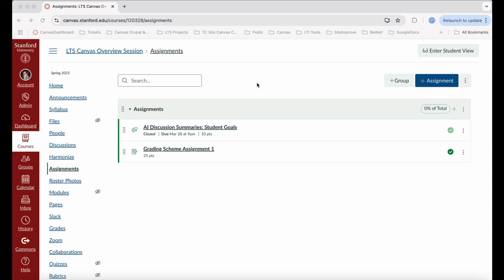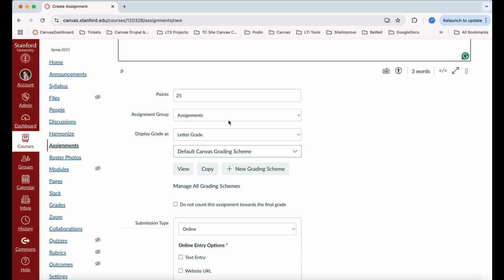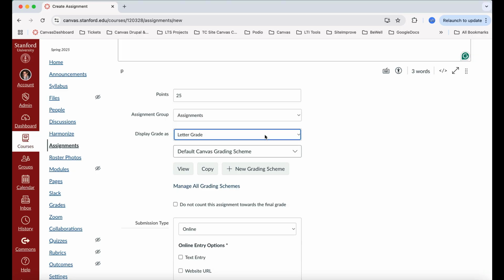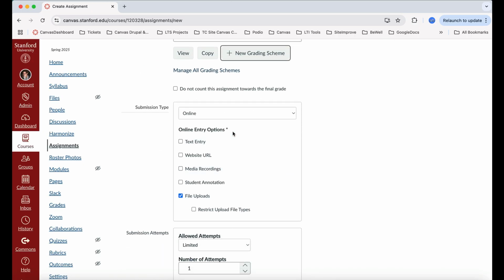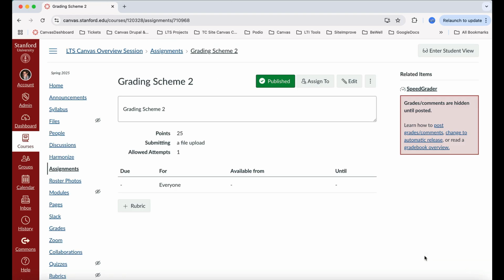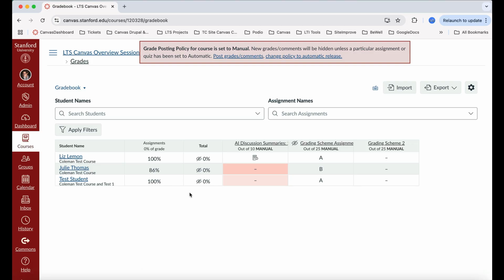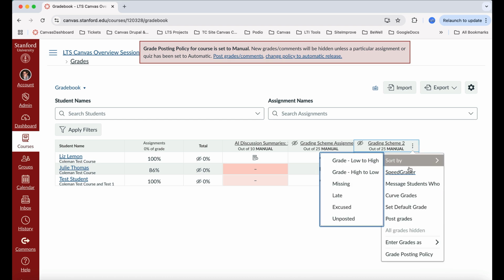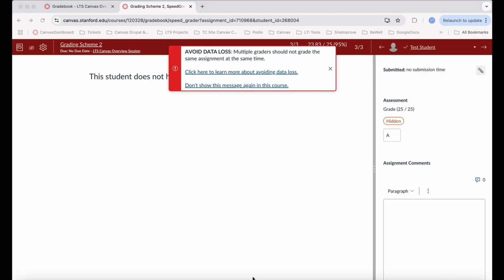Create and Grade Letter Grade Assignments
A Create and Grade Letter Grade Assignments tutorial approximately 4 minutes long.